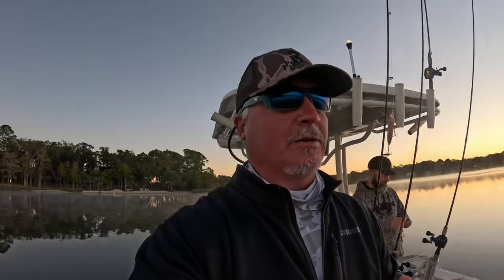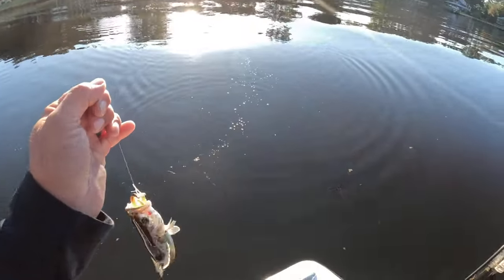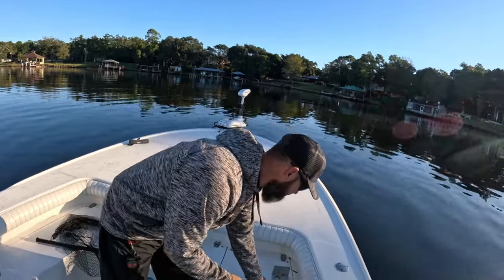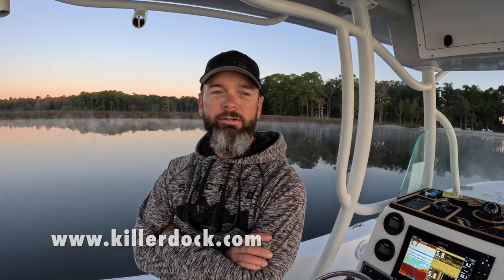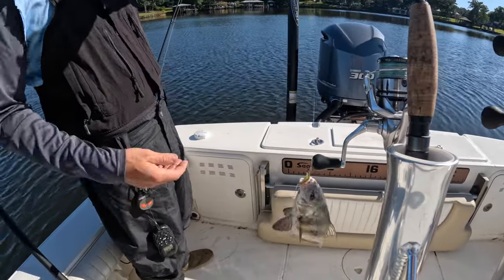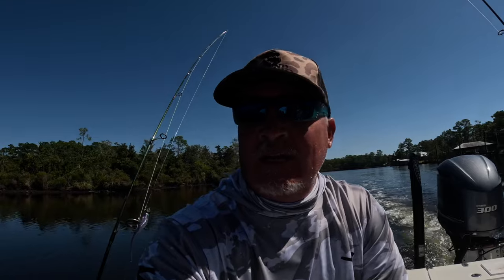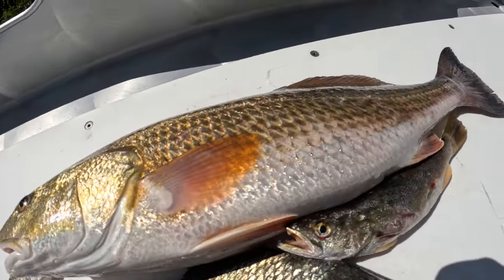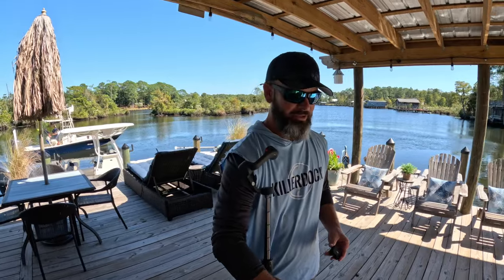Fishing Fowl River (with KillerDock)